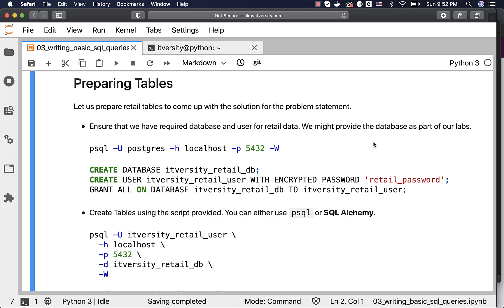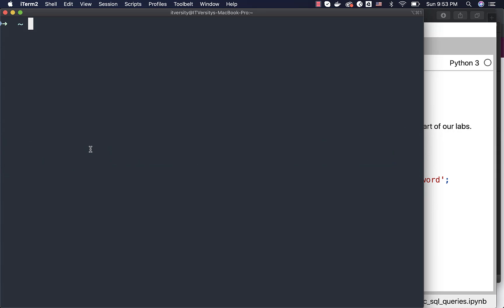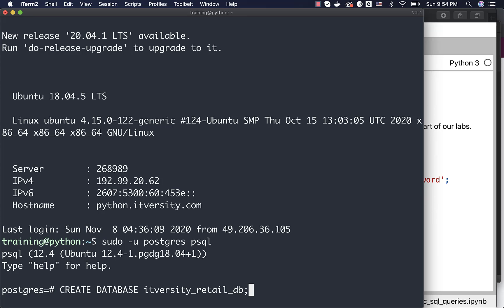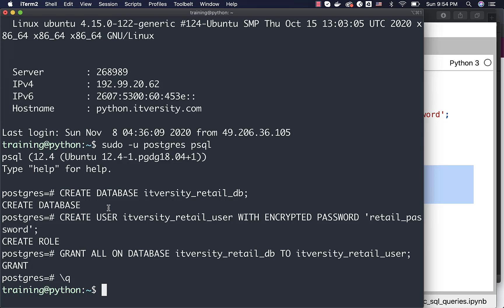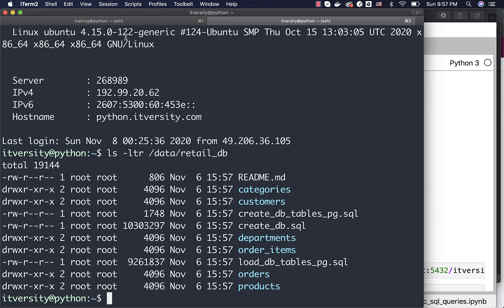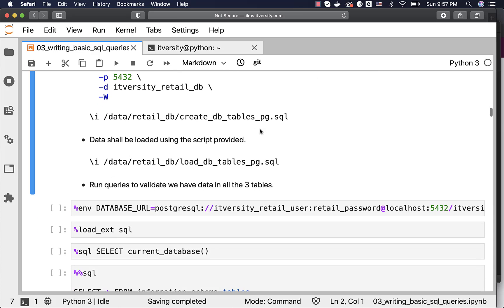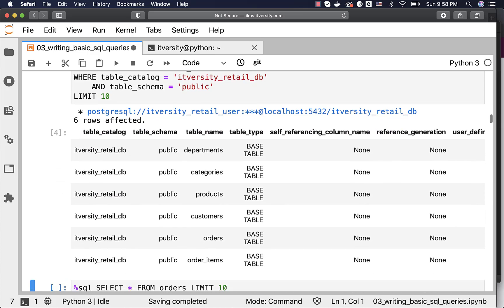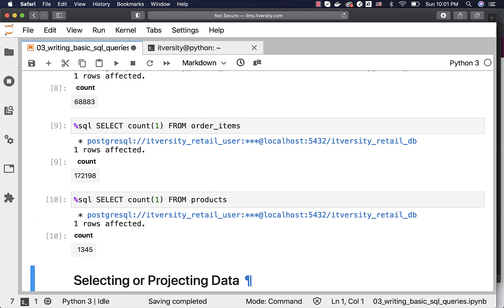How to Create a PostgreSQL Database for SQL Practice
This video guides you through the process of setting up a PostgreSQL database and loading the retail data that we'll be using for our SQL query examples. Learn how to create the database, create a user, grant permissions, and import the necessary data to start practicing your SQL skills. We'll cover using both P SQL and scripts to automate the process.

*Topics Covered:*
* How to create a PostgreSQL database using P SQL?
* How to create a PostgreSQL user using P SQL?
* How to grant permissions to a PostgreSQL user for a specific database?
* How to connect to a PostgreSQL database using P SQL?
* How to execute SQL scripts to create tables and load data?
* How to verify that tables have been created and data has been loaded successfully?
* How to connect to a PostgreSQL database using SQL Workbench or other IDEs?
* What are the necessary steps for database setup?
* How to connect to the PostgreSQL database using Jupyter Hub

*Timestamps:*
0:03 - Setting up PostgreSQL database and user permissions
0:41 - Connecting to PostgreSQL as a superuser
1:23 - Creating a database and user for the retail model
2:26 - Using scripts to create tables and load data
3:25 - Validating table creation with JupyterHub or SQL Workbench
4:16 - Checking data in tables: Sample queries and counts
5:03 - Preparing for SQL transformations and problem-solving